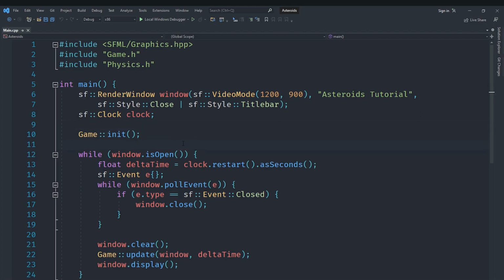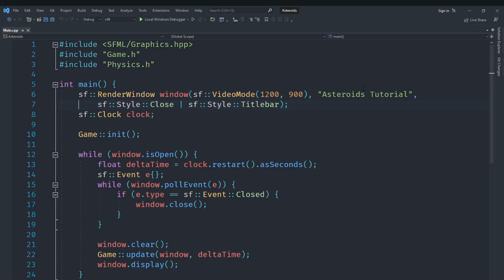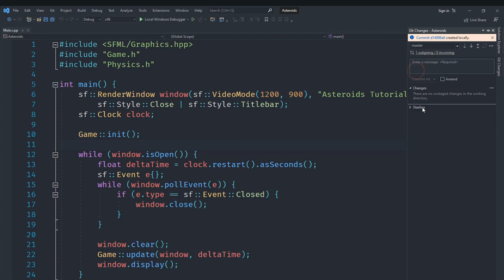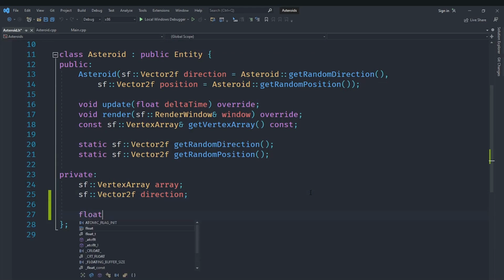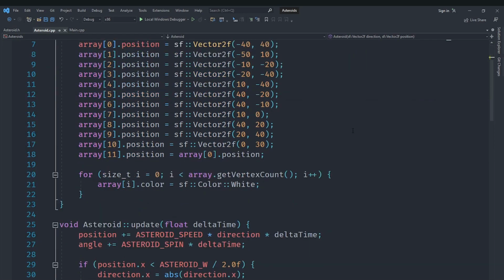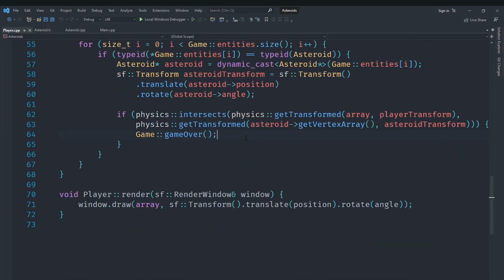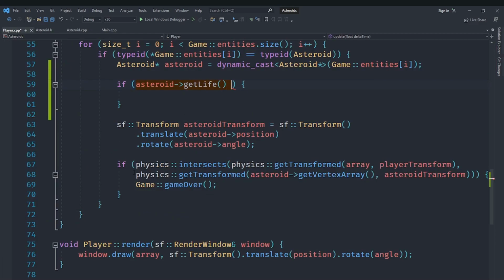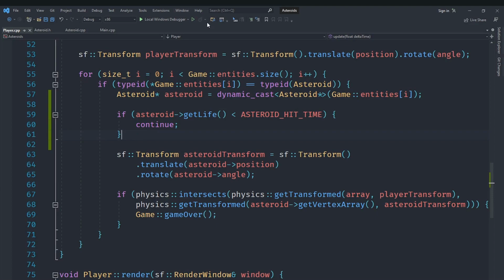Asteroids Game C++ | Finishing and Wrapping up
Welcome to the grand finale of our Asteroids game development series! 🚀 In this twenty-third and concluding episode, we're embarking on a bug-squashing extravaganza to ensure a seamless gameplay experience. Join us as we address lingering issues, refine the code, and wrap up our Asteroids game with finesse and flair.

Key Highlights:
🐞 Dive deep into bug-fixing to polish the game to perfection.
🎉 Celebrate the completion of our Asteroids series with a comprehensive wrap-up.
🚀 Reflect on the journey, the challenges, and the victories as we bid adieu to this coding odyssey.

Have thoughts or reflections on the series? Share your cosmic insights in the comments below. Thank you for joining us on this incredible coding adventure, and may your future projects be as stellar as our Asteroids universe! 🌠💻🎮